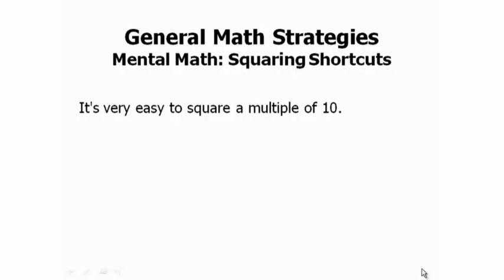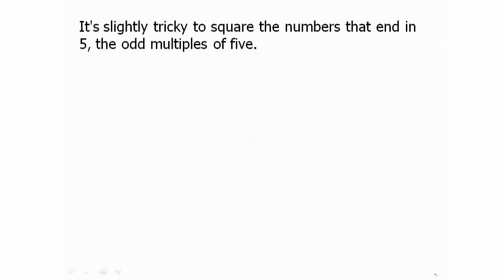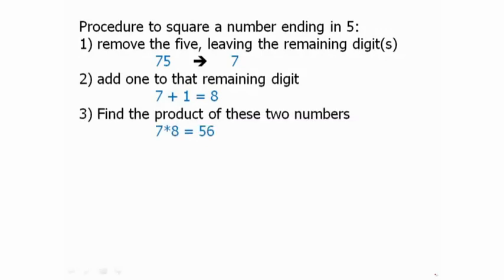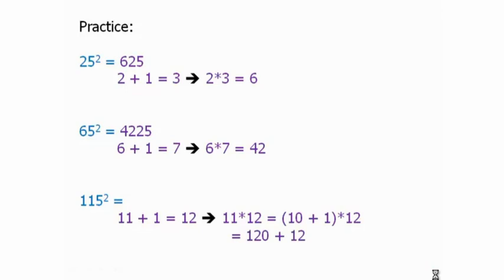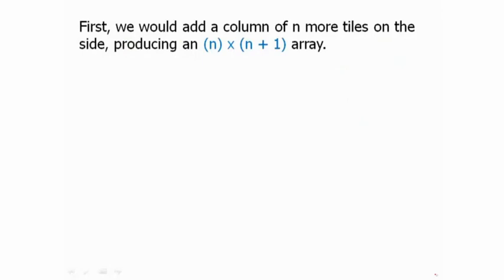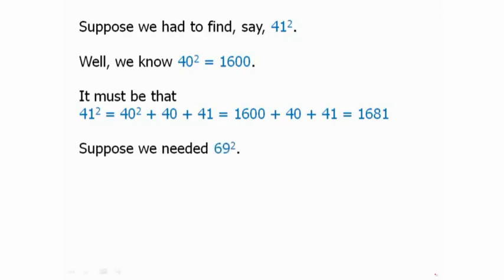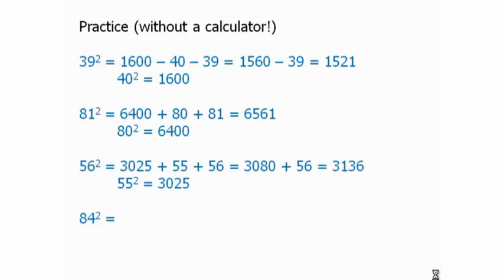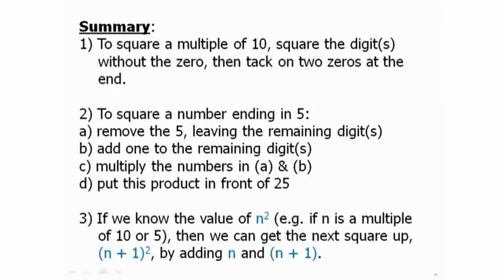5.Mental Math Squaring Shortcuts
tips and tricks for gre